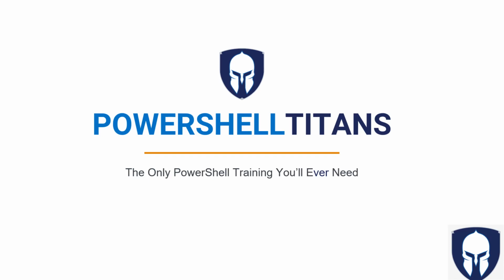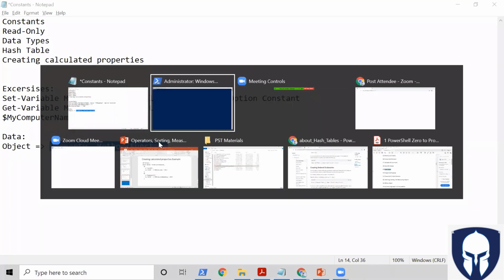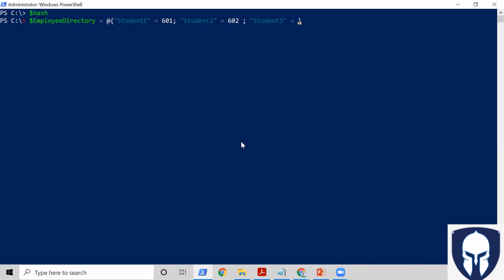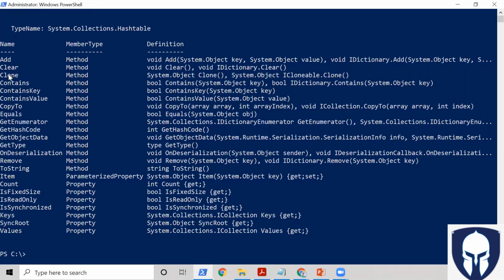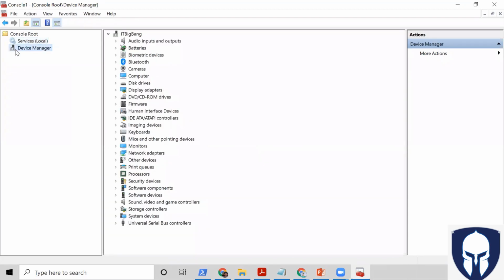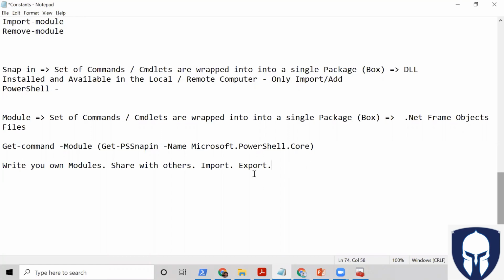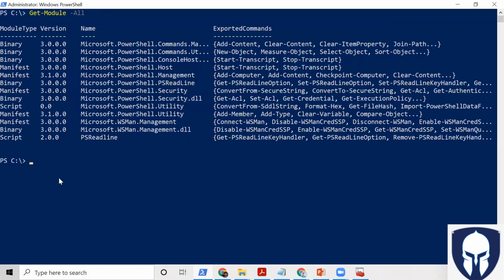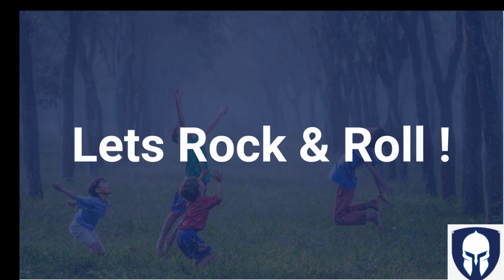S07 Powershell Titan